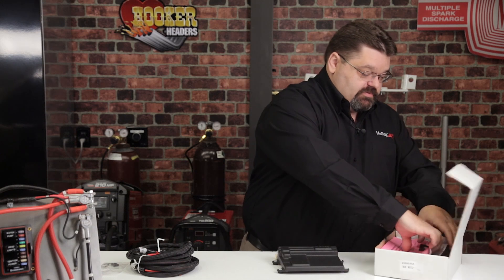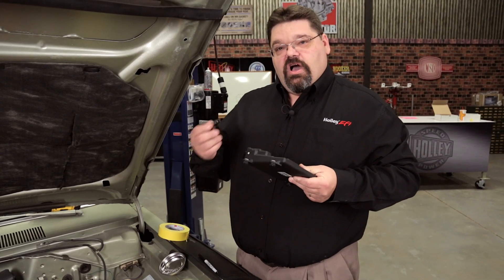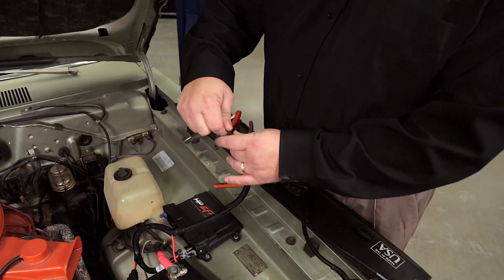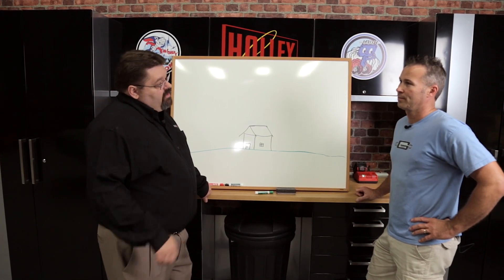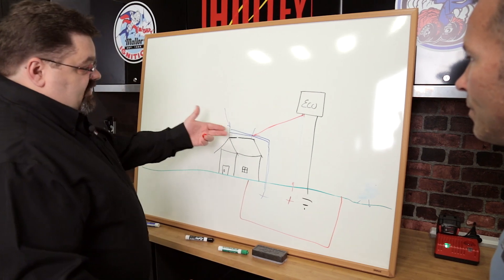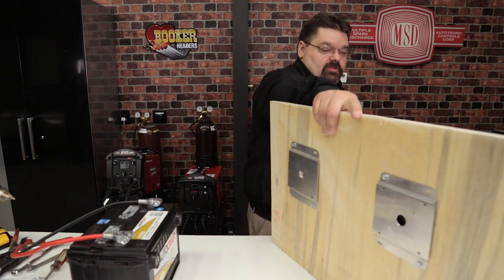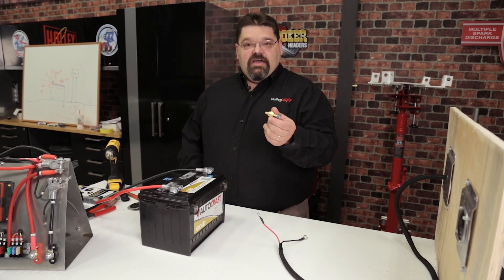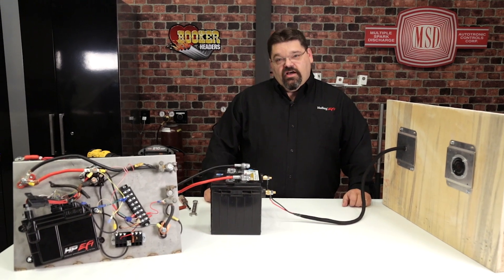Holley EFI ECU Mounting & Wiring